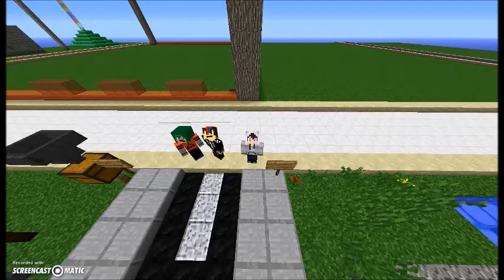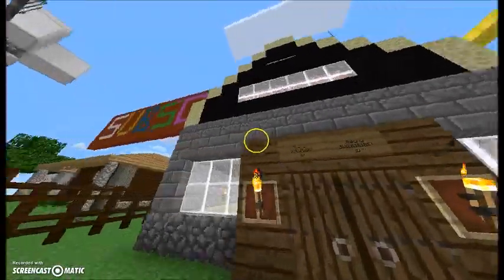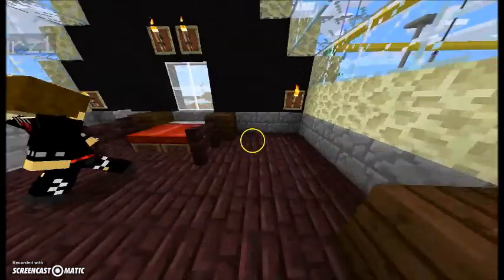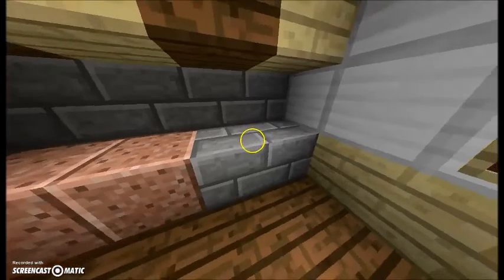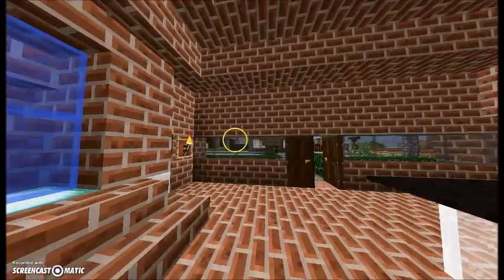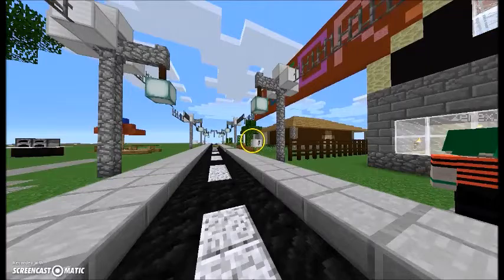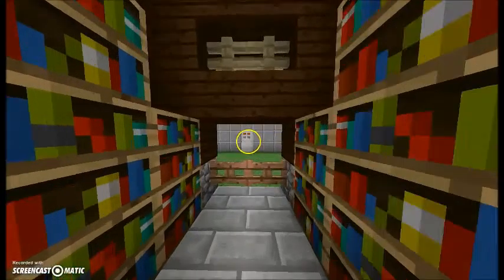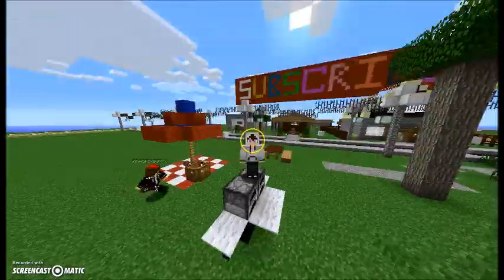MINECRAFT | MORE HOUSE IDEAS!!! #2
In this video, I go over what really makes a house stand out from others and what can make your house unique. BBQ GRILLS,  BATHROOMS, OVERHANGING BALCONY AND MORE!!!